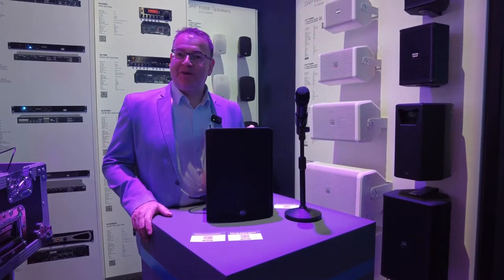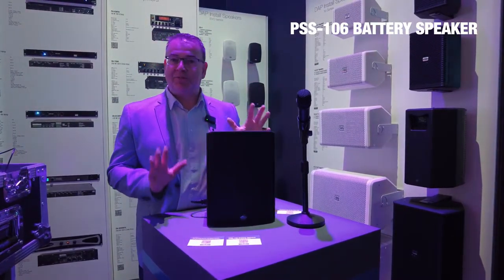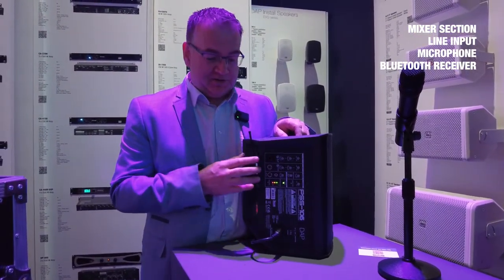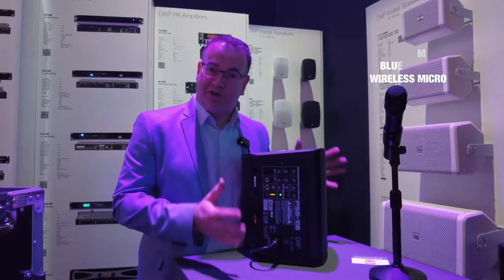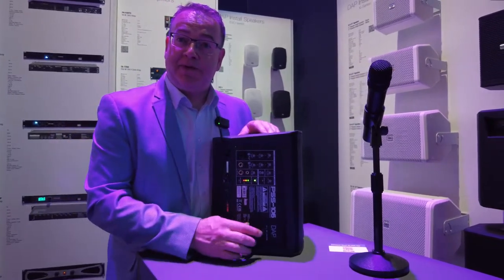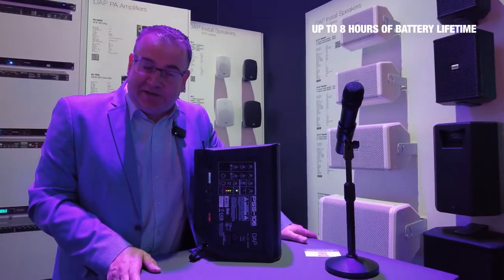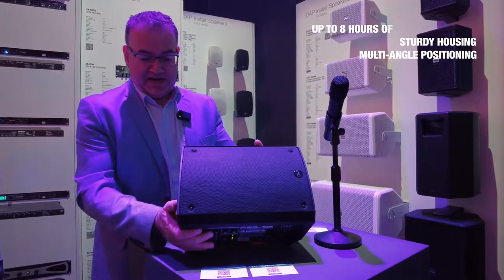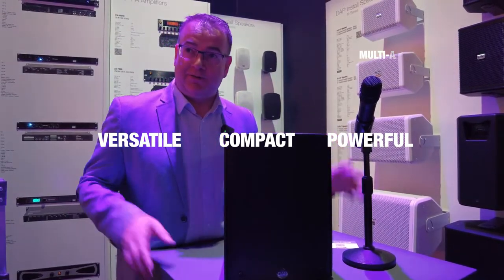DAP PSS-106 at Prolight + Sound 2022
The DAP PSS-106 is a lightweight, battery-powered, compact, and versatile loudspeaker with built-in, two-channel, 100-W class-D amplifier, which can be used for small PA duty, teaching systems, and DJ use. It has inputs for mic, line, instrument, aux, and Bluetooth signals, and a built-in media player for SD cards and USB sticks. A wireless mic receiver module (DAP WR-10) can be purchased built-in or separately. The matching DAP WM-10 Wireless Handheld Microphone for PSS-106 is also separately available.
Join us at Prolight + Sound 2022 from 26 – 29 April in Frankfurt, Germany, Hall 12.1, booth E85 and E86!